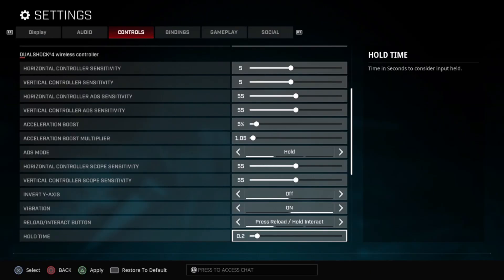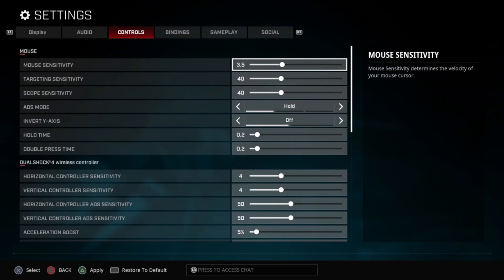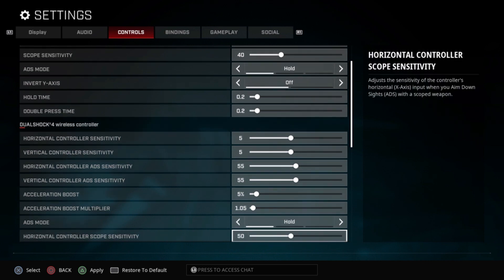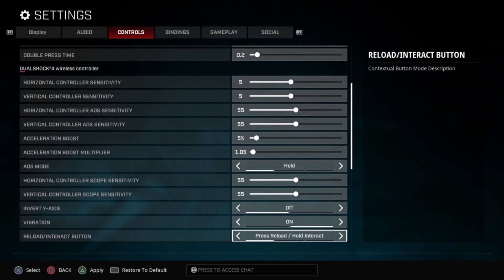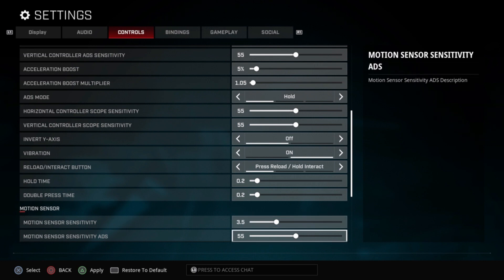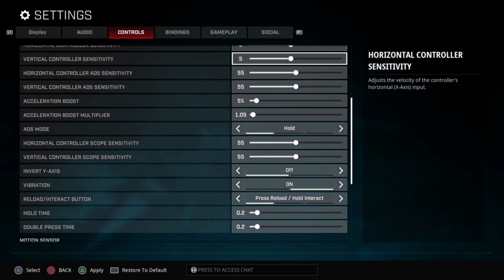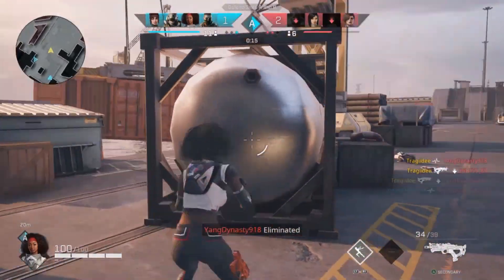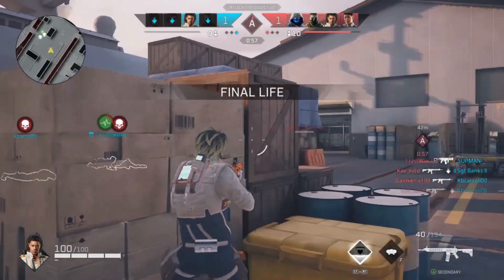Best Controller Settings *AIMBOT* For Rogue Company - PS4 Xbox PC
Best Controller Settings For Rogue Company Console. Apply these settings and immediately improve. Comment any questions or adjustments you would make.